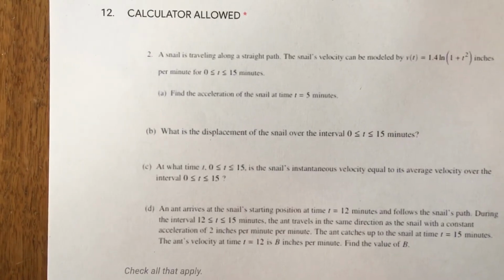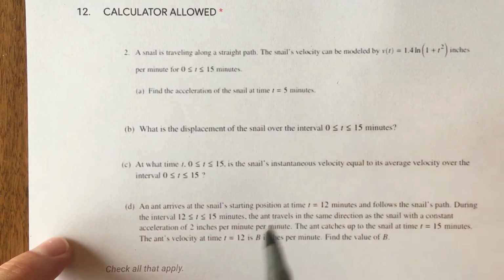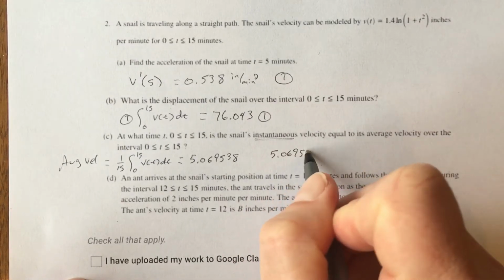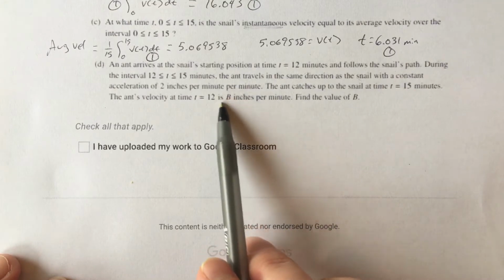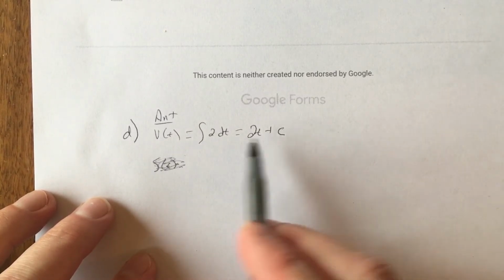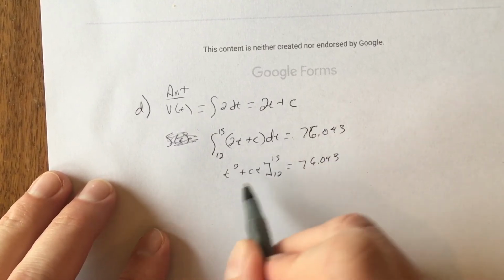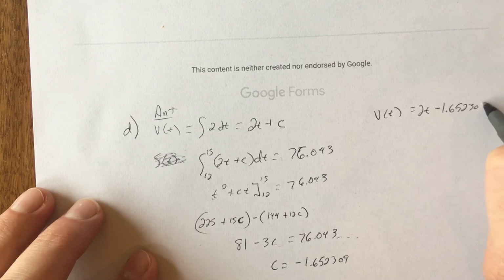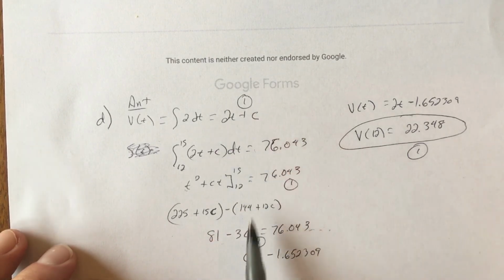Review Day #10 Free Response 2